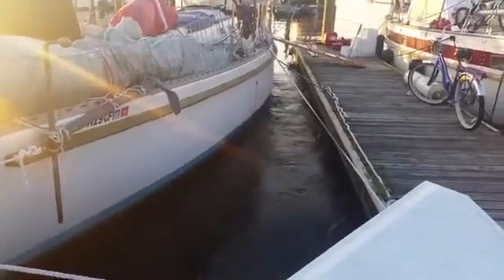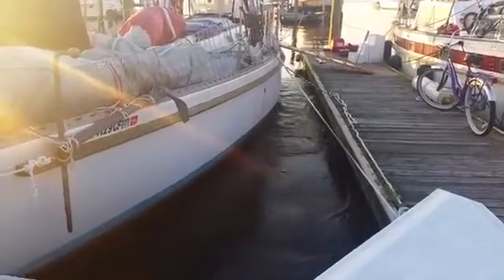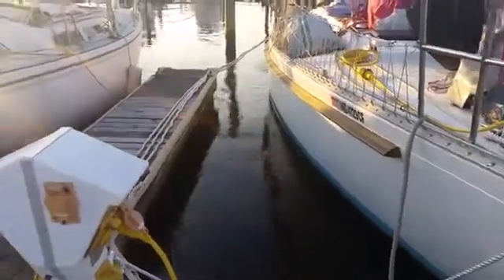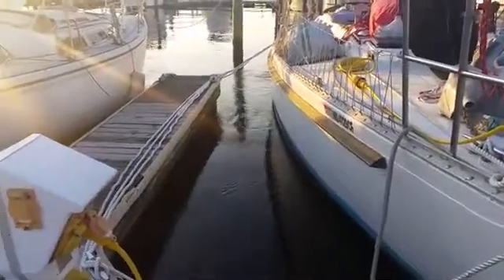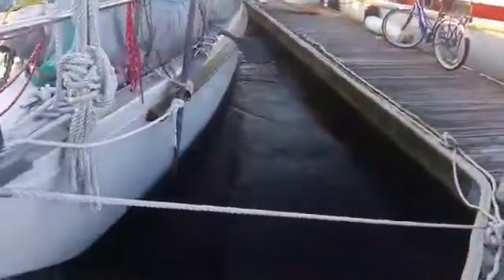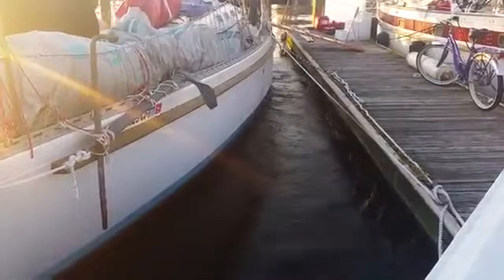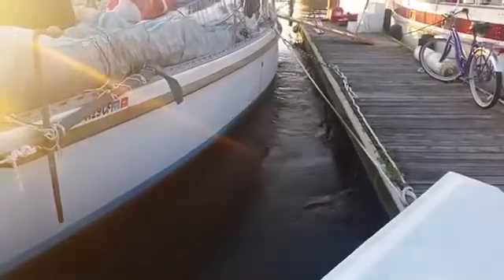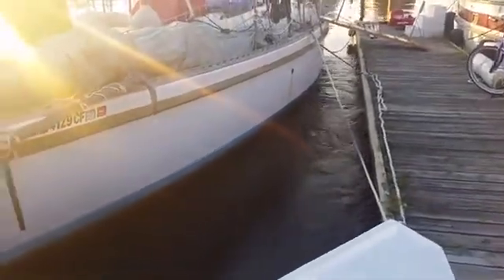Propeller Walk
When moving astern, propeller walk can cause your boat to "walk" sideways. Certain things can exacerbate propeller walk, one of which is propeller speed.

Full throttle reversing will cause more prop walk, while less throttle will reduce the amount of prop walk.

If you need to move astern, try reversing under light throttle, allowing you to move astern in a more direct manner with reduced prop walk.